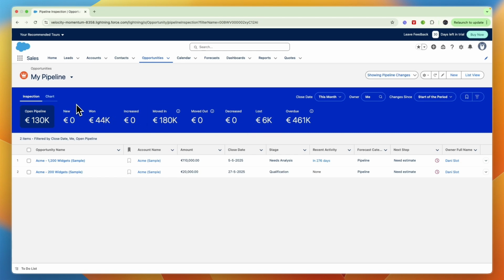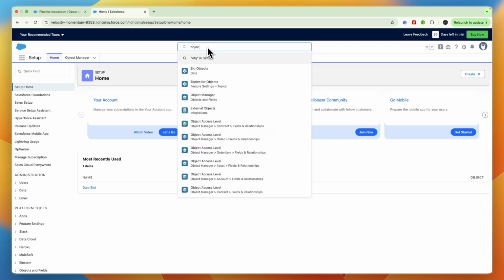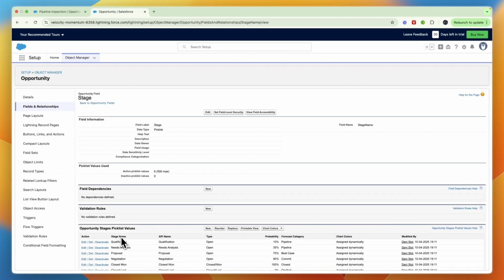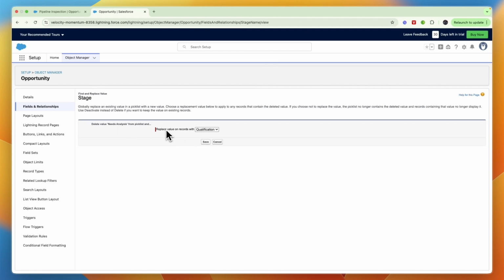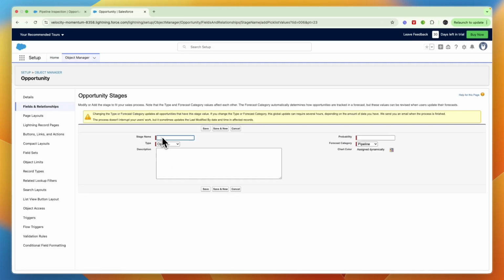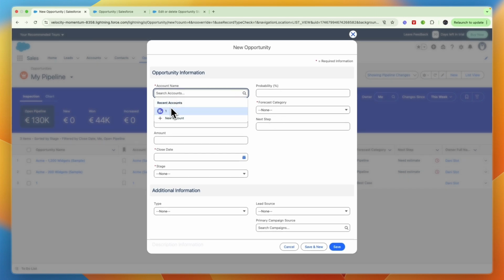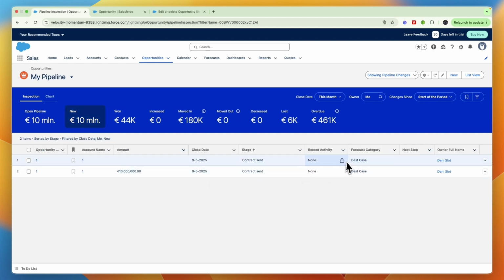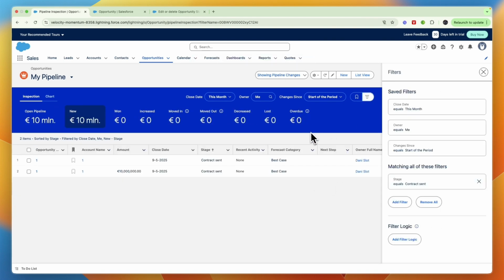How To Change Opportunity Stages In Salesforce - Step by Step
In this video I'll show you How To Change Opportunity Stages In Salesforce.